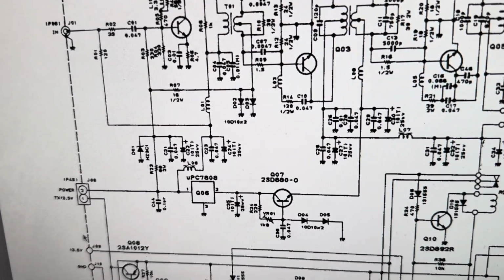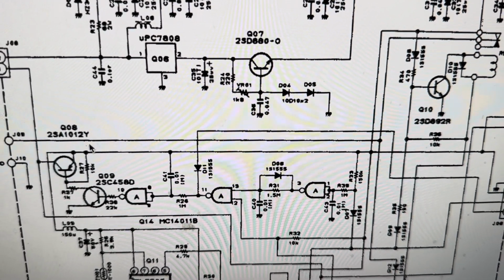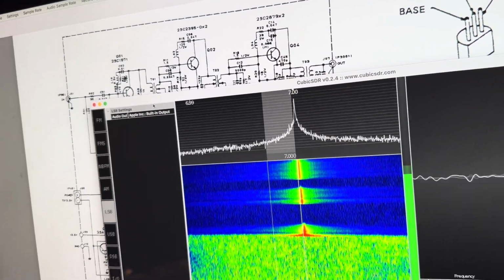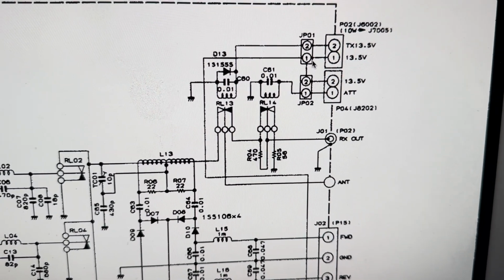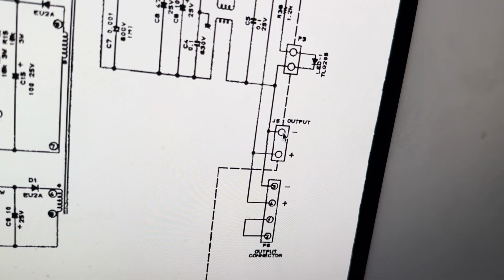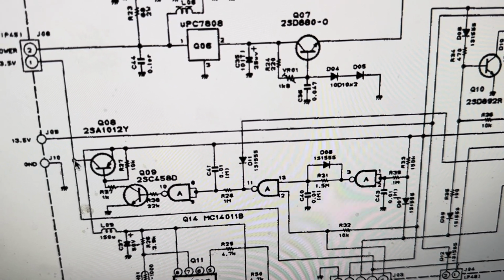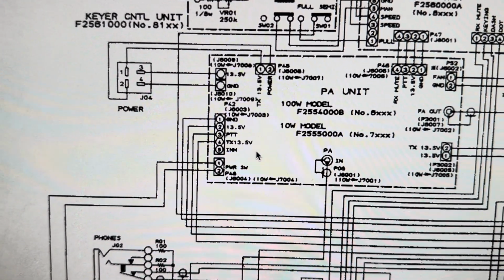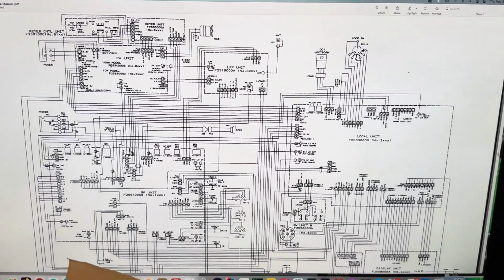FT-757GX transmit power path through final amplifier board and local board and on air LED on display